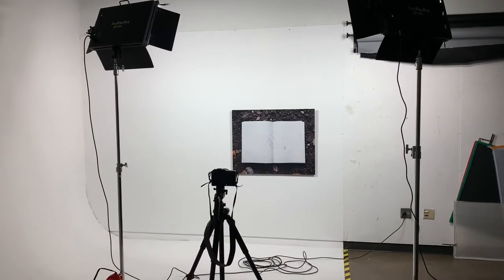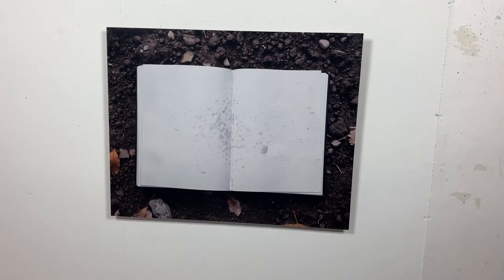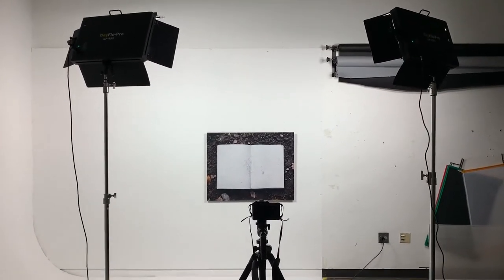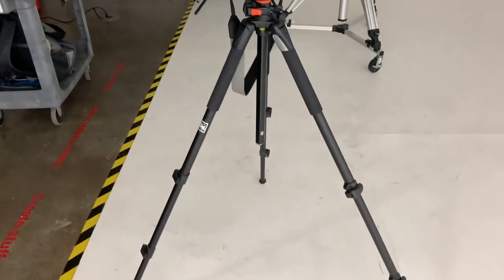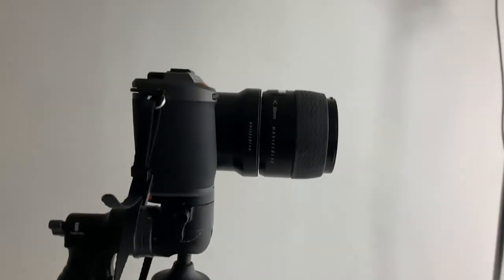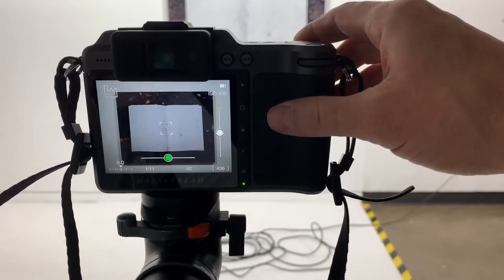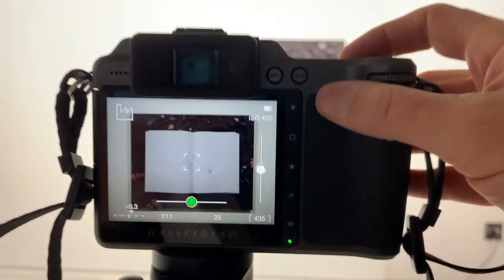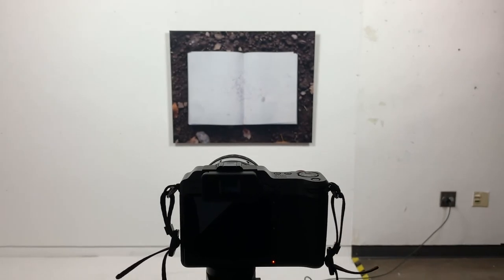Documenting Your Artwork: Part 1 -- 2D prints and paintings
This video details the basic approach to photographing your 2-dimensional artwork for documentation purposes. It goes over several pointers on how to achieve a professional result using basic studio lighting equipment.